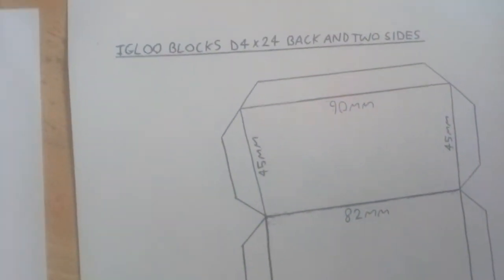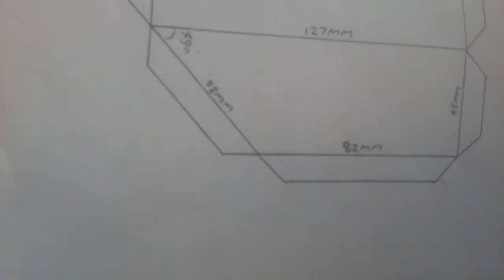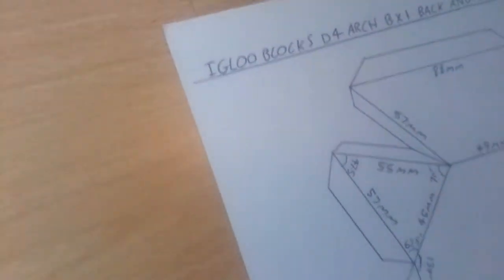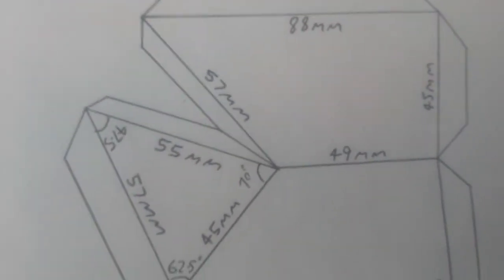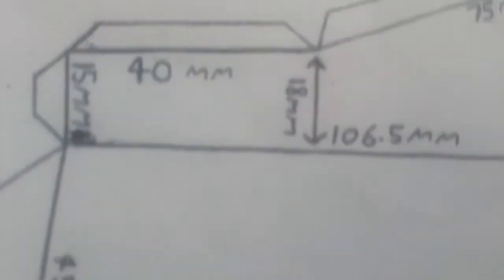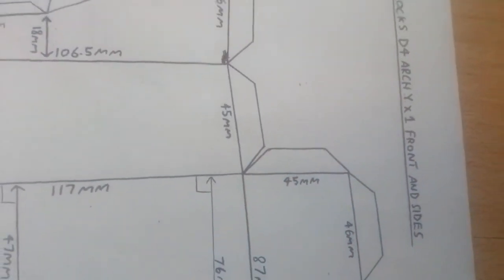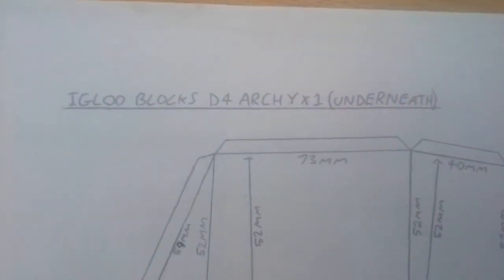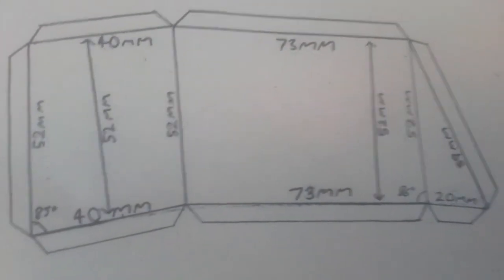Igloo blocks part 4: how to build